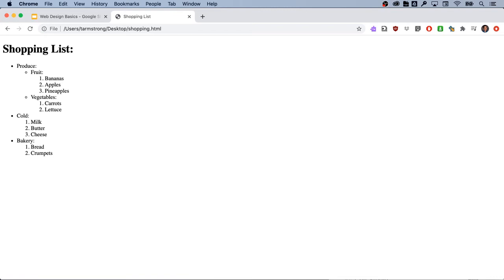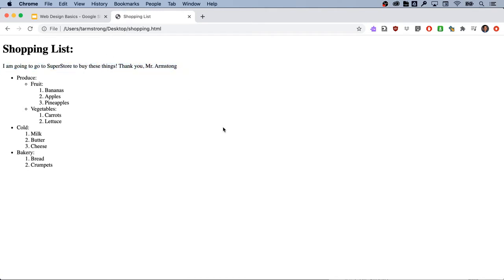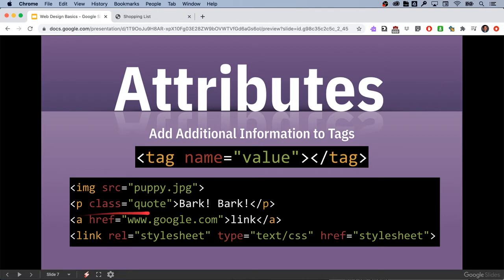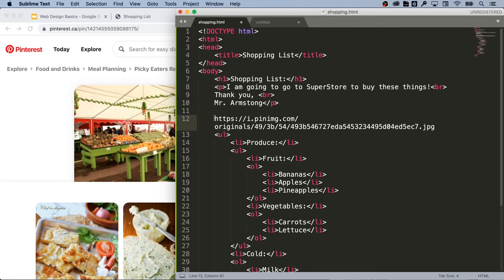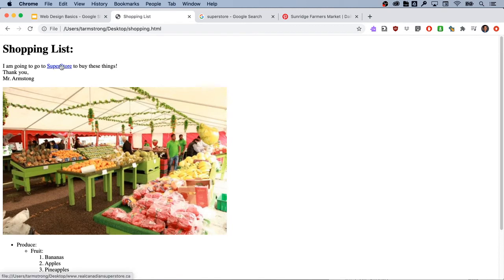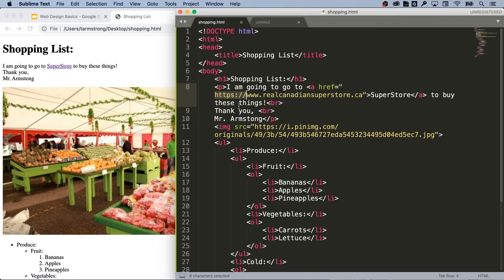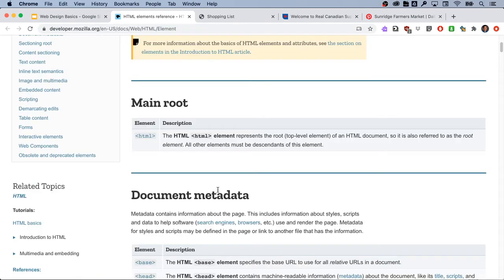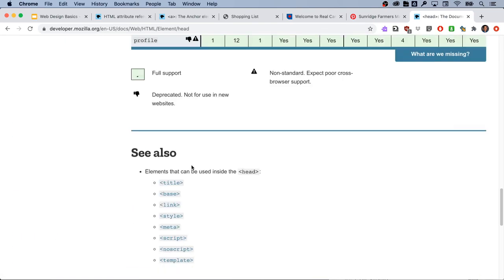5 Introduction to HTML attributes and self-closing tags